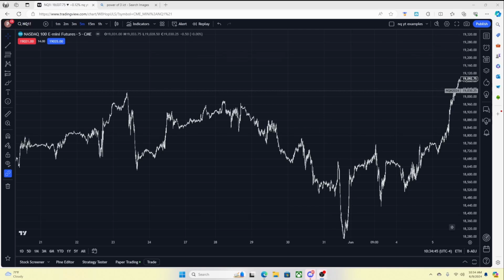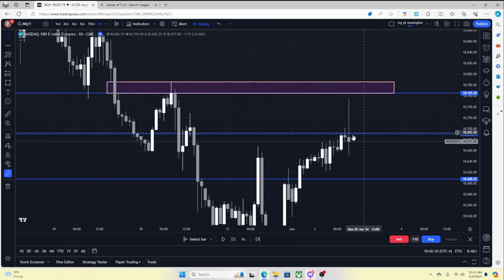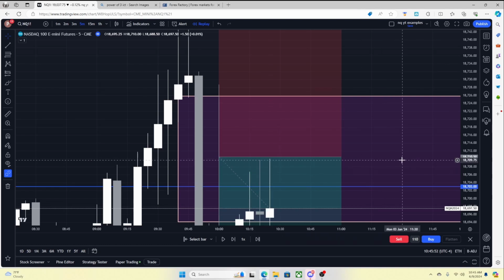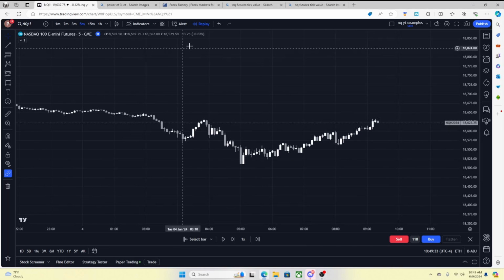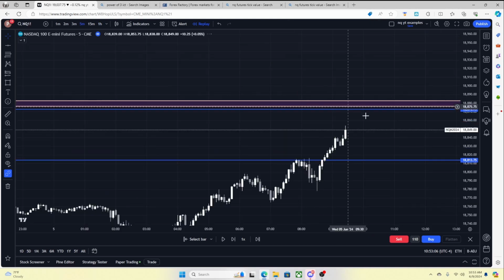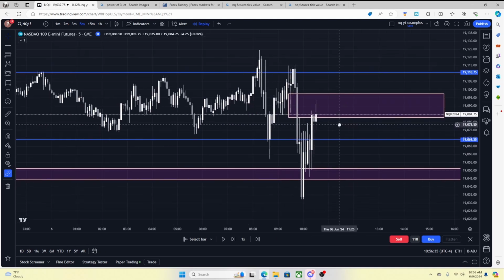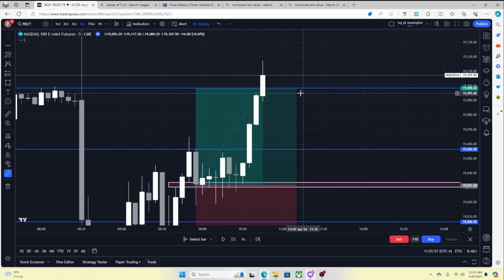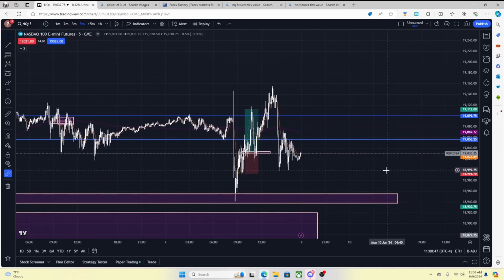Week 6 Trading Strategy Part 2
Part 2 of my trading strategy using ICT and Smart Money Concepts.